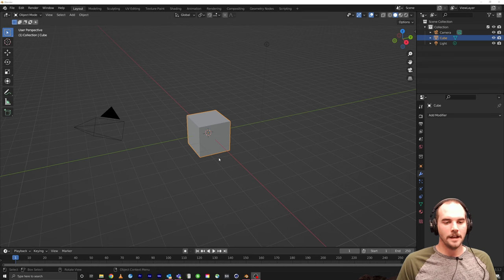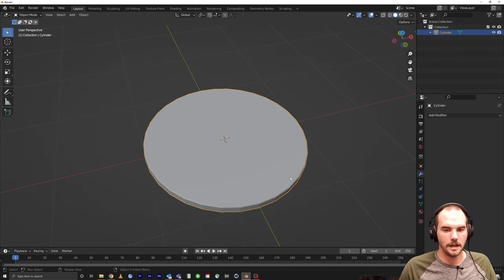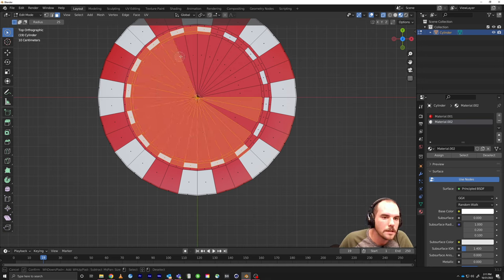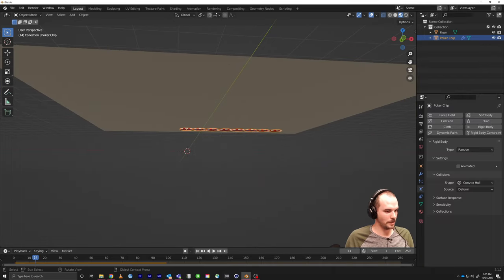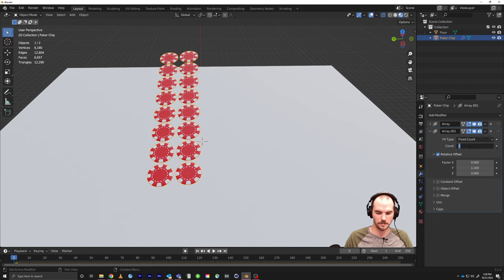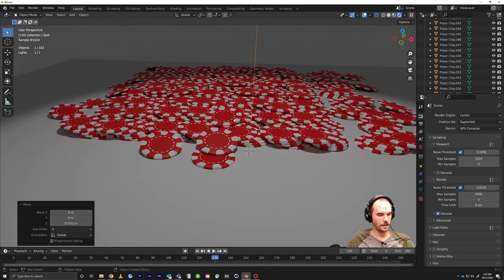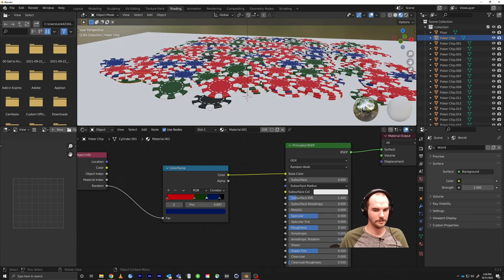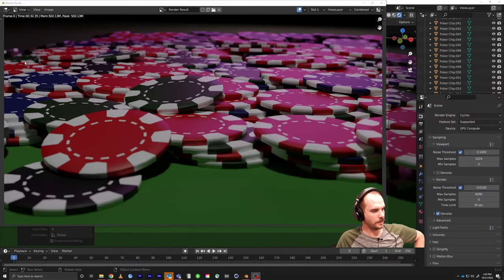3D Modeling - Week 11: Making a Pile of Poker Chips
0:00 Intro
2:00 Make a poker chip
11:57 Using rigid bodies
16:13 Splitting the poker chips
24:20 Assigning random colors
29:00 Finishing up
30:24 Applying the physics simulation
34:50 1-hour model no. 6